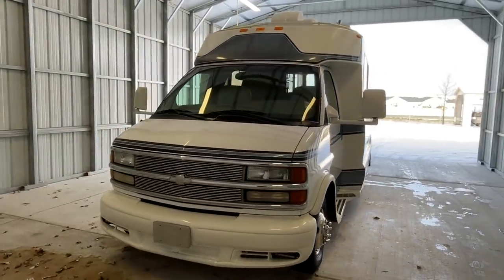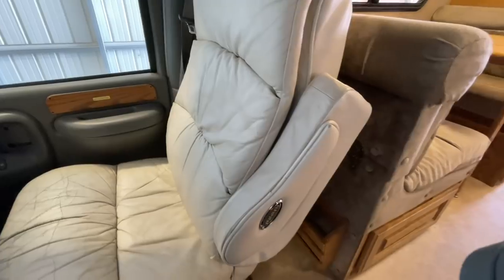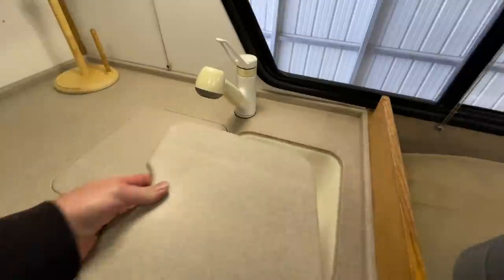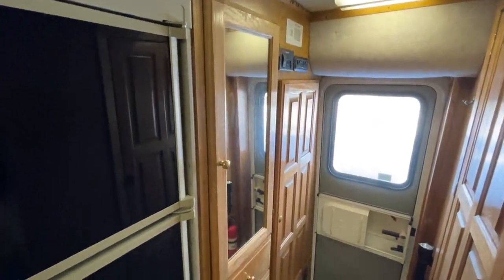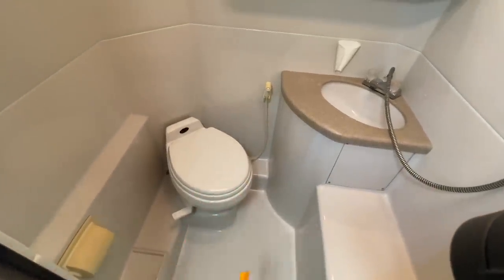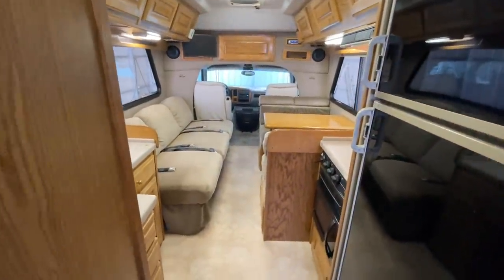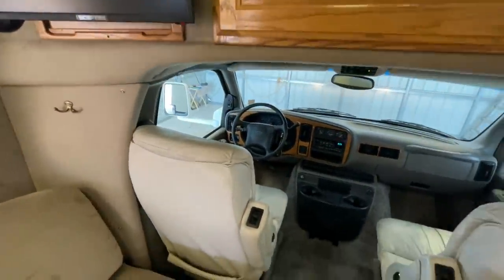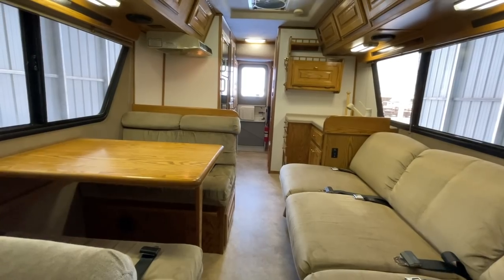2001 Chinook Destiny Class B Plus Motorhome SOLD SOLD SOLD truckandrv.com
THIS RV HAS BEEN SOLD

Visit truckandrv.com for current inventory, pricing, and more information.